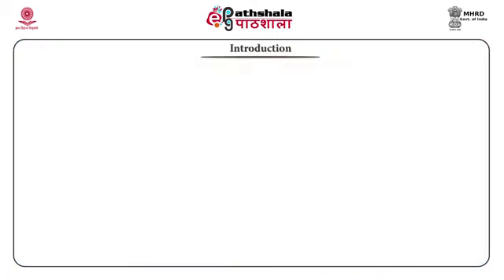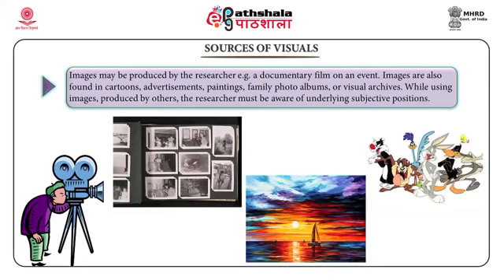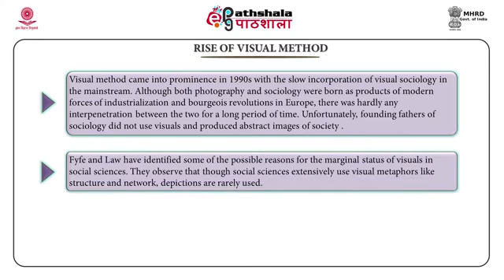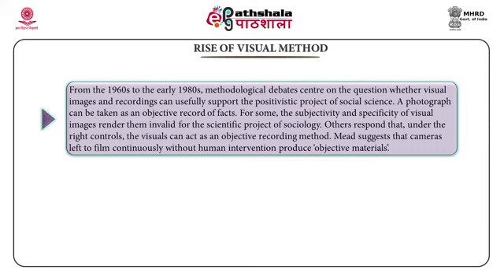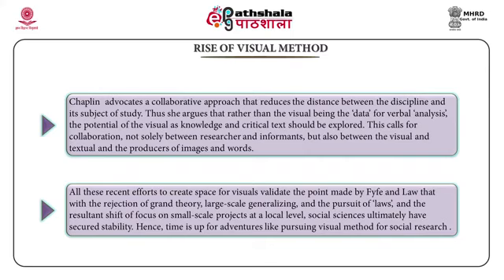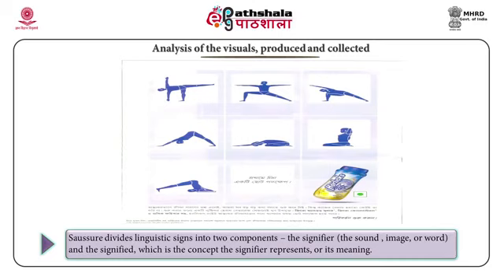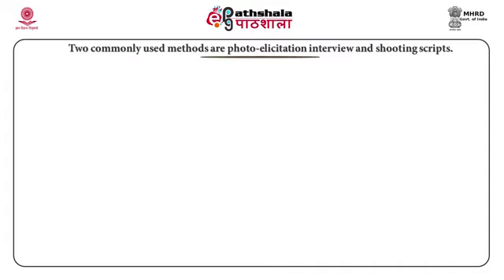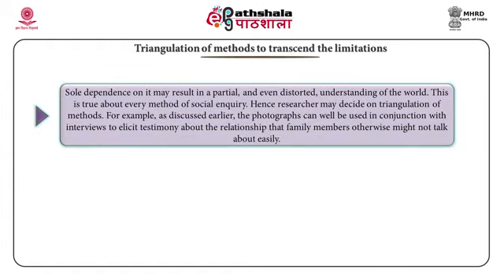M-29. Visual methods in research